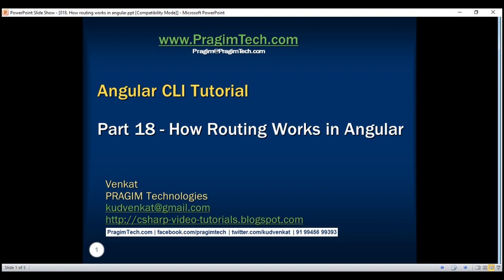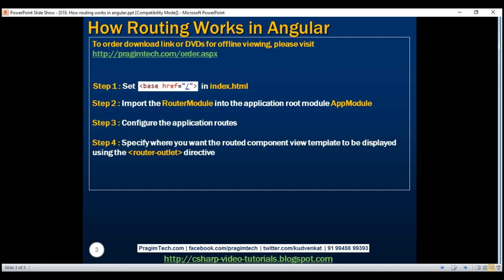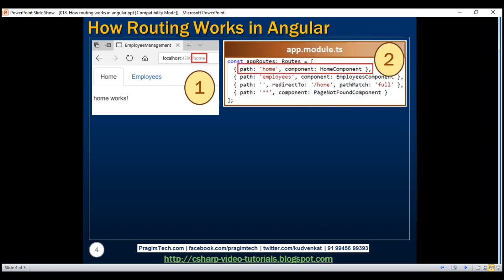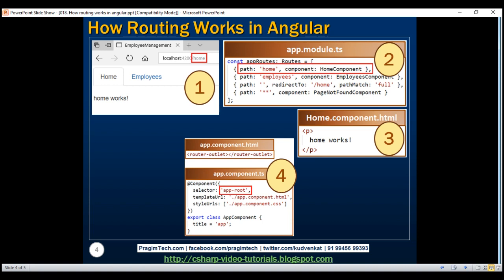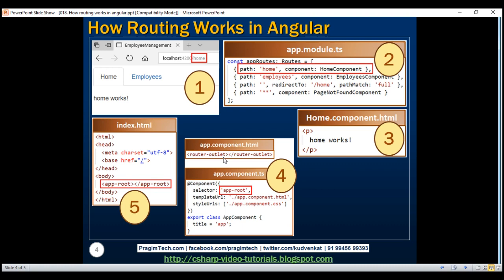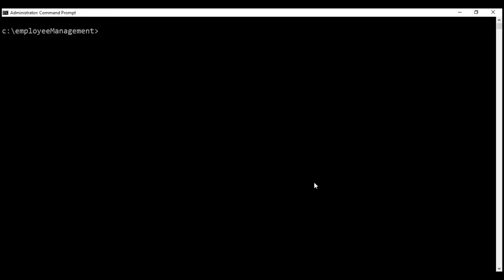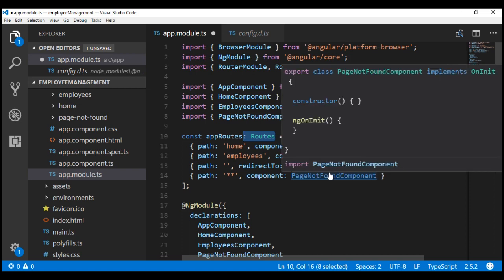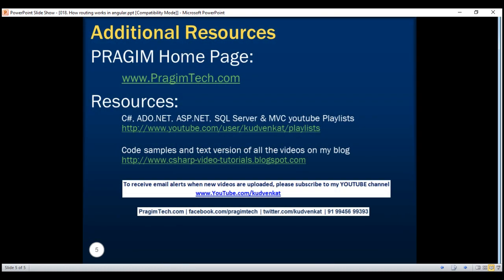How routing works in angular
In this video we will discuss, How routing works in an angular application.

As you have seen in our previous video, there are many small steps that you have to remember, to implement routing correctly in an angular application. Let's quickly recap those steps.

Step 1 : Set base href in index.html.

Step 2 : Import the RouterModule into the application root module AppModule.

Step 3 : Configure the application routes.

Step 4 : Specify where you want the routed component view template to be displayed using the router-outlet directive

Step 5 : Create a navigation menu and tie the configured routes with the menu using the routerLink directive. Optionally, use the routerLinkActive directive to style the current route that is active, so the user knows the page that he is on, in the application.

1. We have built the "Home" and "Employees" links using the RouterLink directive. The RouterLink directive  tells the angular router where to navigate when the respective links are clicked. So for example, when we click on the "Home" link, the angular Router includes '/home' in the URL.

2. When the URL changes the angular router looks for the corresponding route in the route configuration. In this case the URL changed to /home, so the router looks for the home route. We have the 'home' route already configured. In the route configuration, we have specified to use the HomeComponent.

3. So the angular router knows to display the HomeComponent view template, but the question is where should the HomeComponent view template be displayed.

4. At this point, the Angular router looks for the router-outlet directive. The home component view template is then displayed at the location where we have the router-outlet directive. In our case, we placed the router-outlet directive in the root component (AppComponent) because that is the top level component where we want our routed component templates to be displayed.

5. We specified 'app-root' as the selector for the root component (AppComponent). This selector (app-root) is used as a directive in the application host page i.e index.html. So along with the navigation menu HTML that we already have in the root component, the HomeComponent view template is also display in index.html page.

6 . Now when we click on the "Employees" link, Steps 1 to 5 happen in the order specified and the HomeComponent view template is replaced with the EmployeesComponent view template.

Hope you are now able to connect all the dots and have a good understanding of all the small steps of implementing routing in an angular application.

Please note : When configuring routes in our previous video, we imported Routes type from '@angular/router'. If you look at the definition of Routes type, it is actually an array of Route objects. This Routes type is not required for the application to work. Even if we remove the Routes type declaration from appRoutes as shown below, the application routing works exactly the same way as before. However, using it provides us compile time checking if we mis-spell the properties of the Route object.

Notice the type declaration : Routes is removed from appRoutes constant
const appRoutes = [
  { path: 'home', component: HomeComponent },
  { path: 'employees', component: EmployeesComponent },
  { path: '', redirectTo: '/home', pathMatch: 'full' },
  { path: '**', component: PageNotFoundComponent }

At the moment routing is implemented in the root AppModule. However, for separation of concerns and maintainability, it is better to implement routing in a separate Routing module and then import that routing module in the AppModule. In our next video, we will discuss how to move routing into a separate routing module.